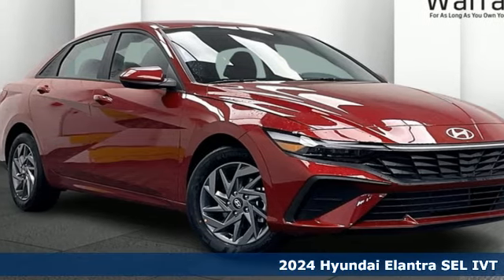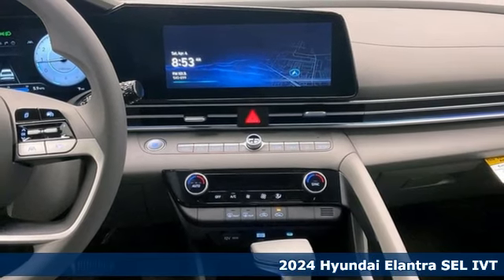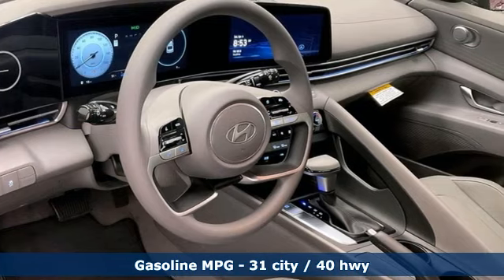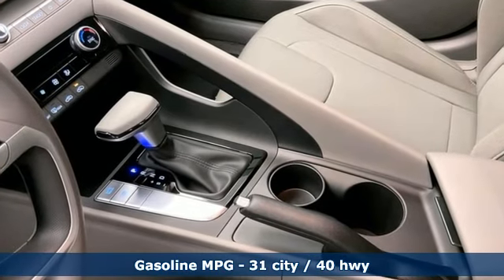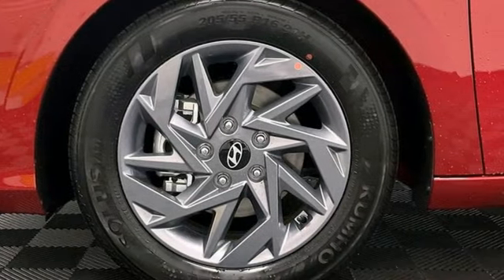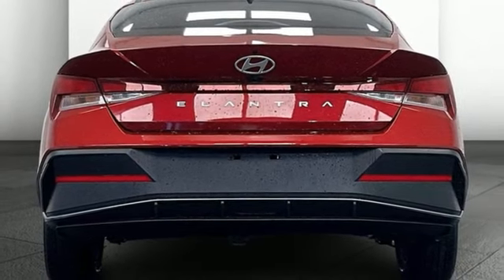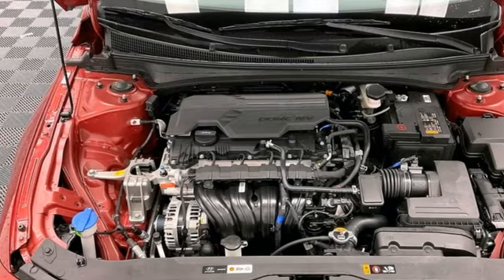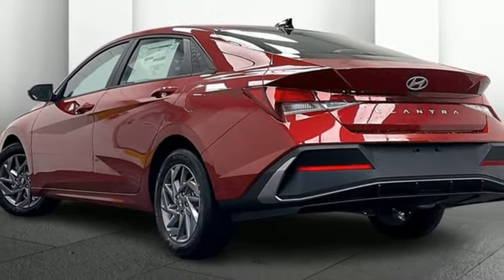New 2024 Hyundai Elantra Fredericksburg, VA HRU681289 - SOLD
Year: 2024
Make: Hyundai
Model: Elantra
Trim: SEL
Engine: I4
Transmission: IVT
Color: Red
Interior: Gray
Stock #: HRU681289
VIN: KMHLM4DG9RU681289
Ultimate Red 2024 Hyundai Elantra SEL FWD IVT I4brbrHOME OF THE LIFETIME WARRANTY. 31/40 City/Highway MPGbrbrbrWe make every effort to provide accurate information, please verify options and price before purchase, Pohanka is not responsible for errors or omissions. All vehicles subject to prior sale. Quoted price available on in-stock units only. All prices are exclusive internet prices only. Financing is subject to approved credit through designated lender. Price plus tax, tags, dealer processing fee of $989, plus any dealer accessories. Vehicle offers/prices & internet price quotes valid for 48 hours from initial posting date, subject to change by dealer/manufacturer without notice. May be subject to Market Assessment. All customers will qualify for all manufacturer rebates and incentives included in the price; some require financing through the manufacturer. Some manufacturer rebates are not compatible with manufacturer finance offers. Additional manufacturer rebates and incentives may apply to those who qualify and may lower the sales price. 2 or more available at this price. **Based on model year EPA mileage ratings. Use for comparison purposes only. Your mileage will vary depending on driving conditions, how you drive and maintain your vehicle, battery pack age/condition, and other factors. 5-Star overall scores are awarded by the National Highway Traffic Safety Administration. Safety Ratings are awarded by Government 5-Star Safety Ratings are part of the U.S. Department of Transportationa€TMs New Car Assessment Program Model tested with standard side airbags (SAB). Dealer Adjustment reflects either added equipment, a high-demand vehicle selling for above MSRP or both. Ask your dealer for details.

Address:
10667 Patriot Hwy